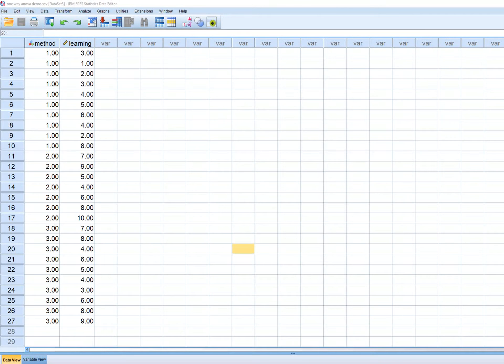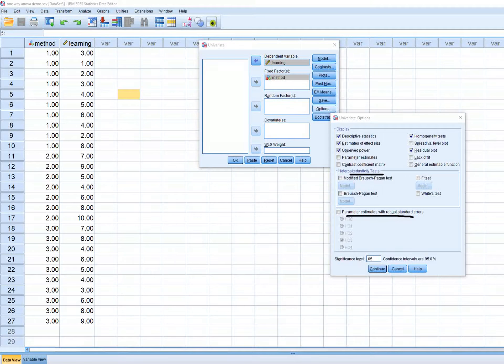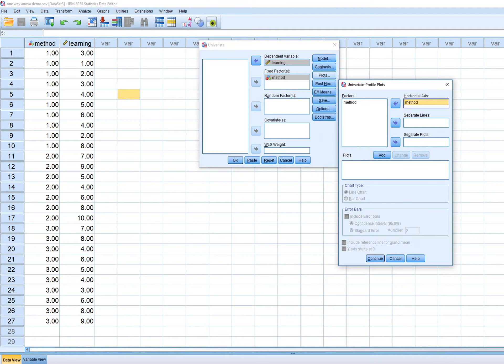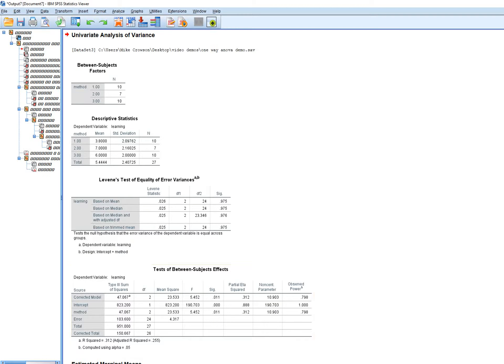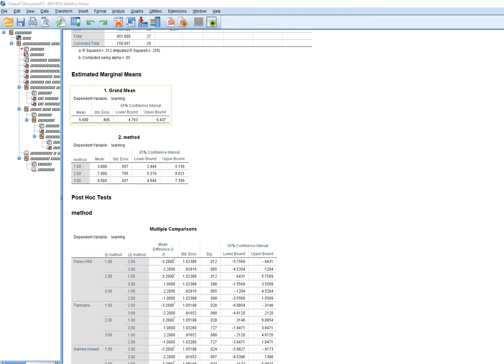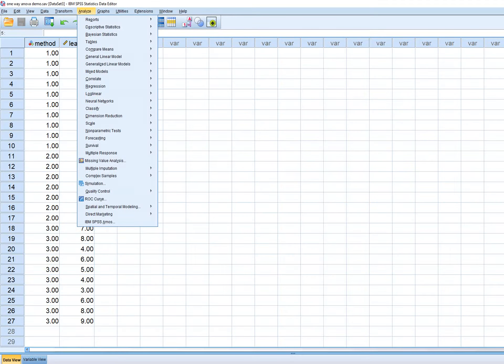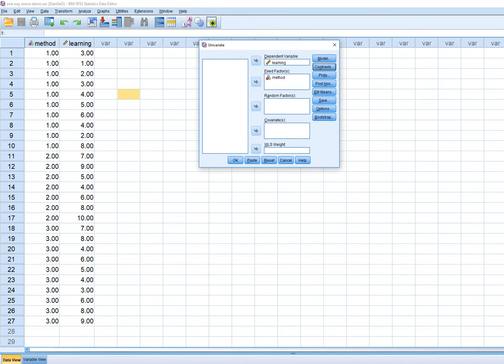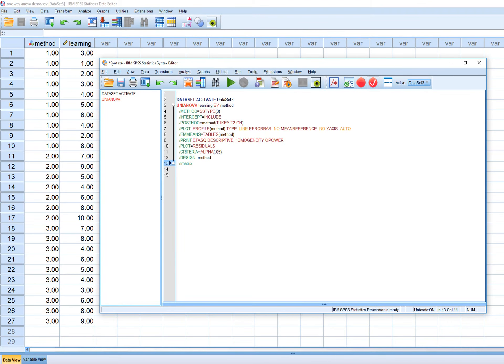One way ANOVA and multiple comparison procedures SPSS version 25 (using General Linear Model)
This video provides a demonstration of one-way ANOVA using the General Linear Model (univariate) route in SPSS. This is the second of two videos on one-way ANOVA (the previous covering the procedure using the One-way ANOVA route). I demonstrate how to interpret Levene's test results, use of post hoc tests, and planned contrasts. You can obtain a copy of the data

Go here for links to other videos and Powerpoints on one-way ANOVA